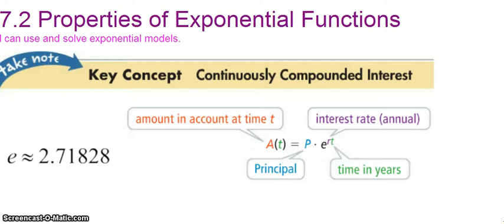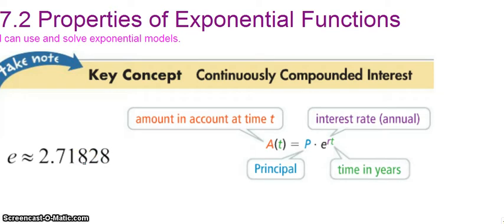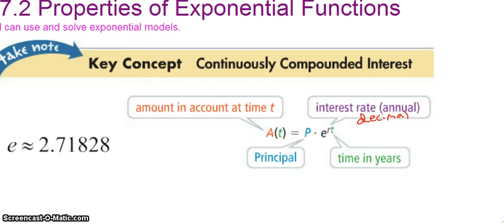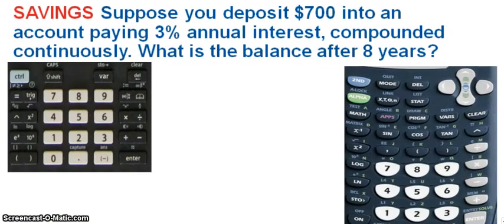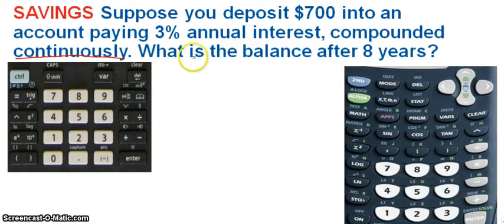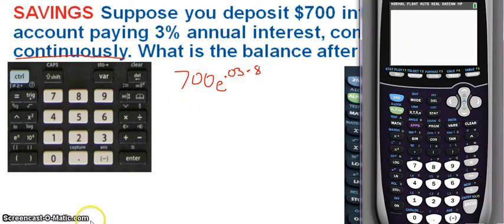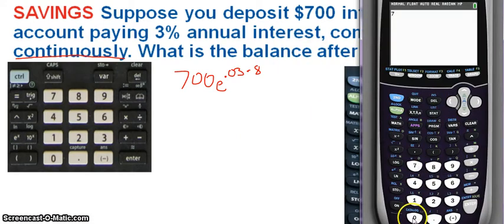7 2- Properties of exponential models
Taking a look at continuously compounded interest